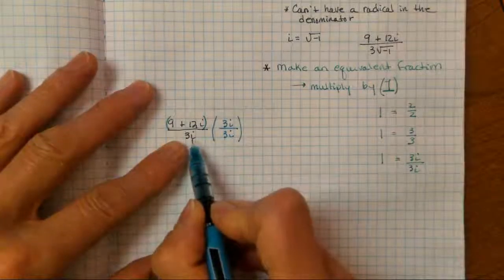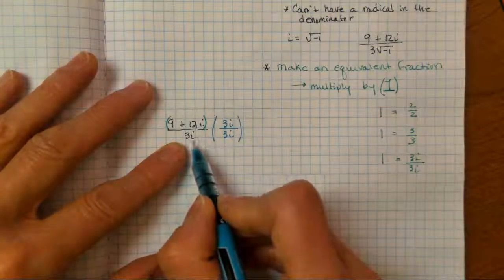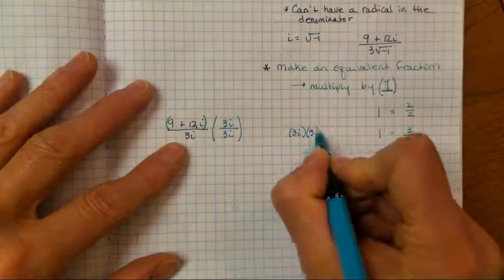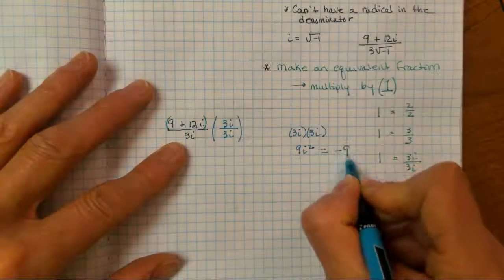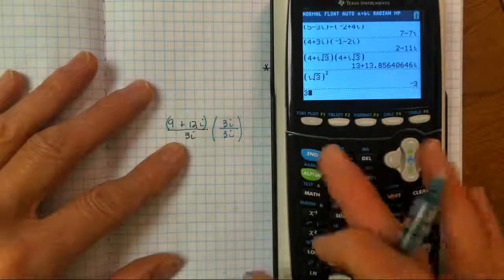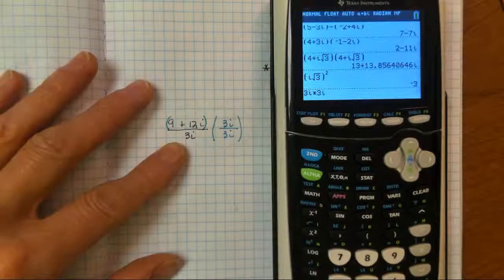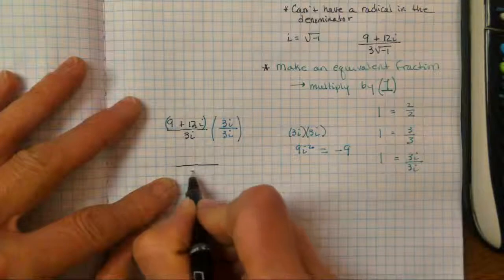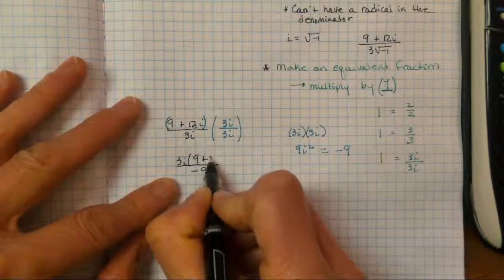U2 VN 20 Simplifying Complex Numbers 3: Division